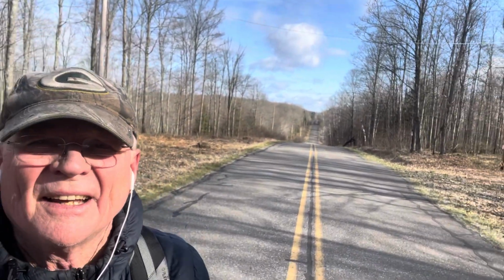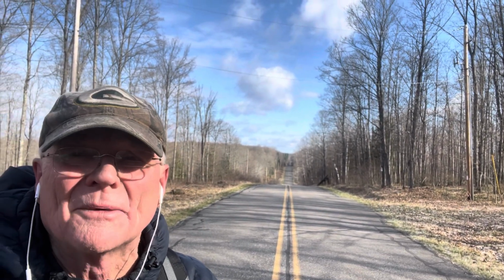Tbuster trial video one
Practicing making hiking videos